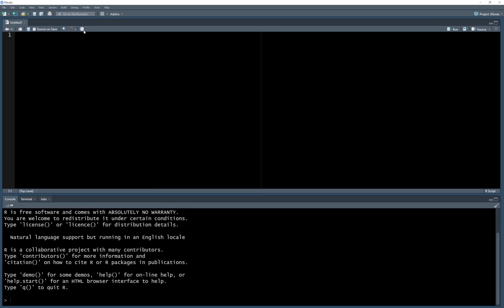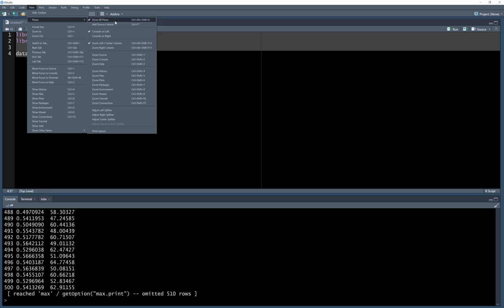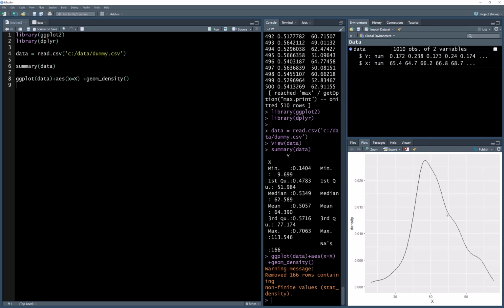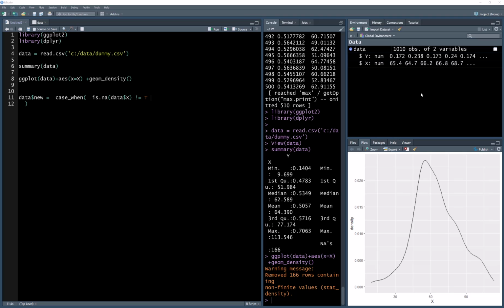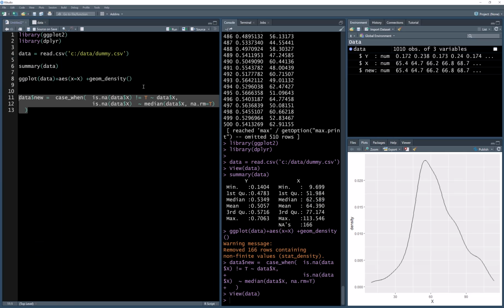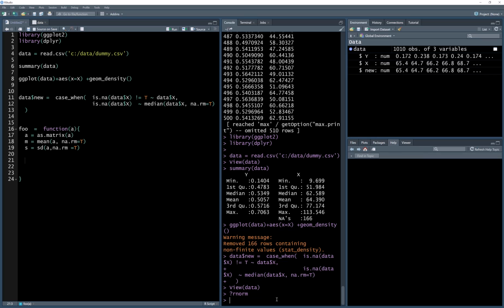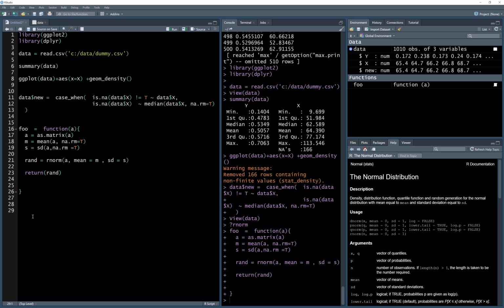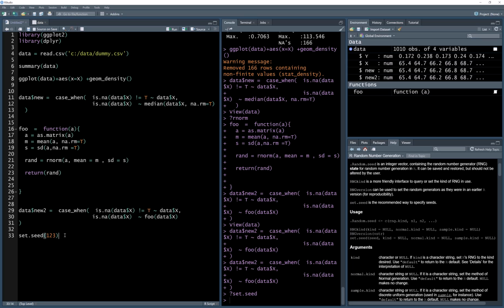Introduction to dealing with Missing Data in R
Two simple ways to deal with missing data using R/Rstudio